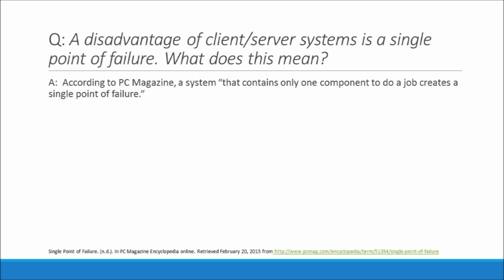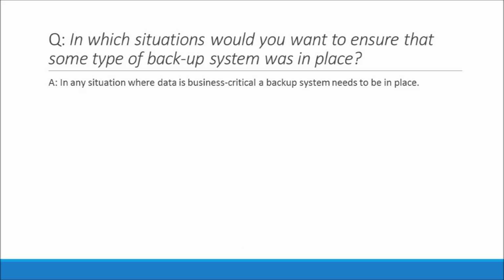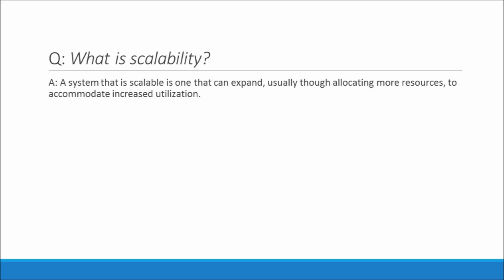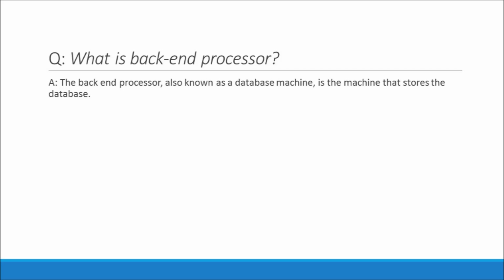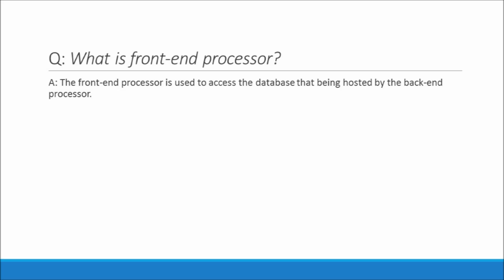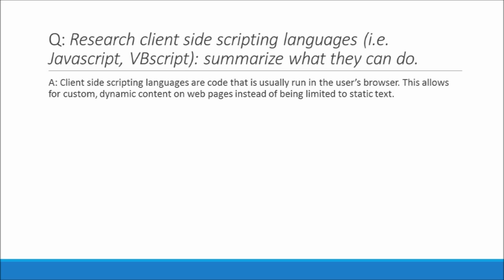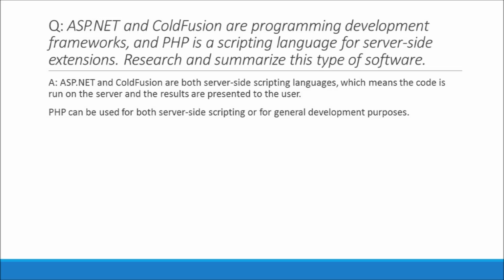Client Server Systems and Web Based Database Questions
Presentation consists of a series of questions and answers.